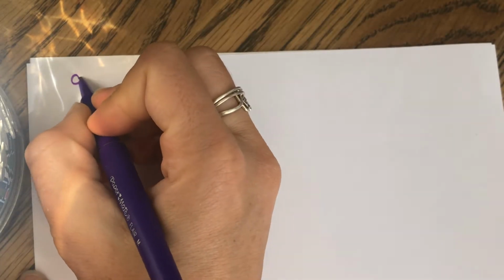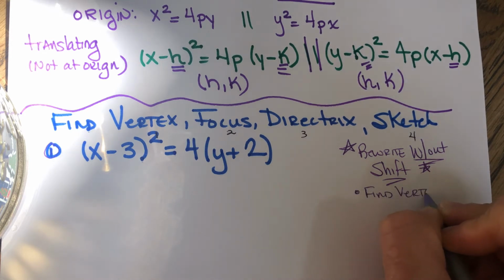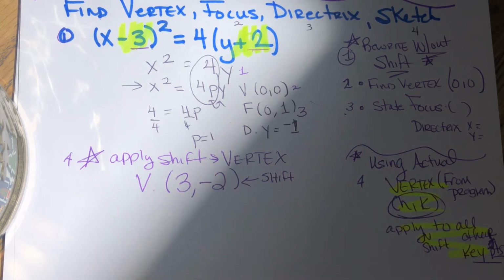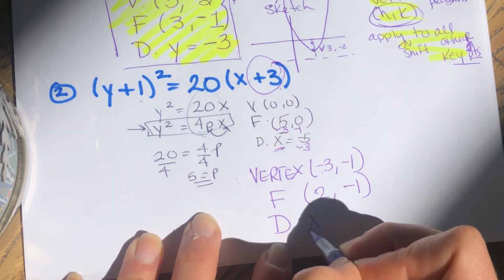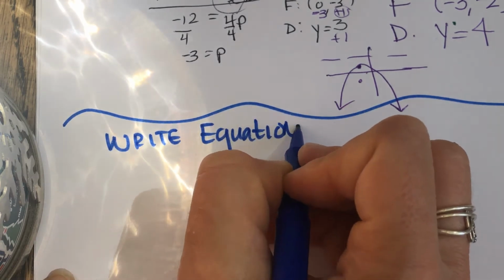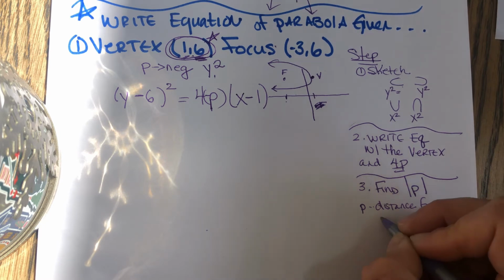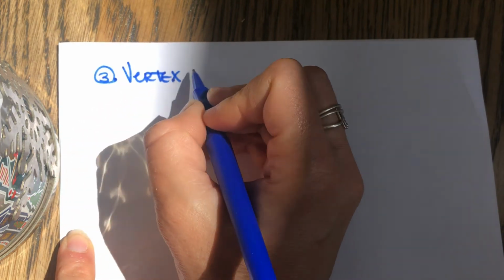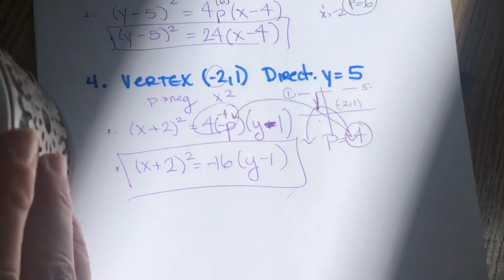9.6 translations w parabolas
Identify key PT’s and writing equations w shift